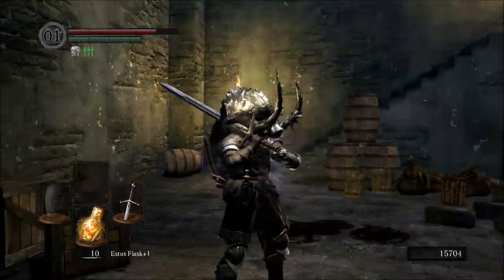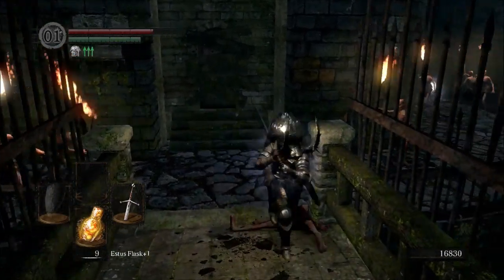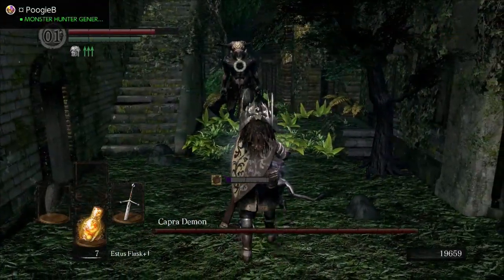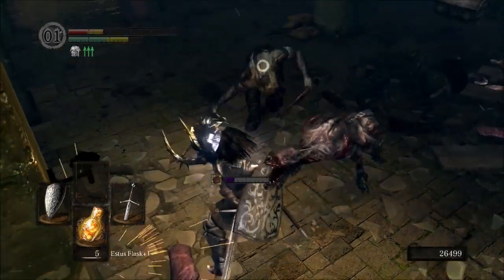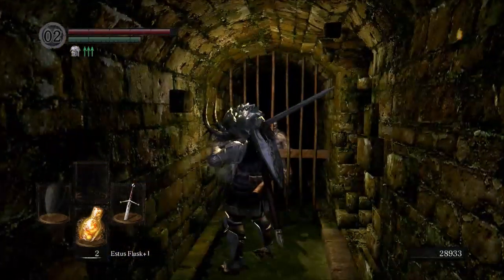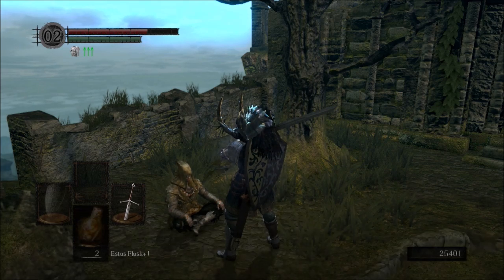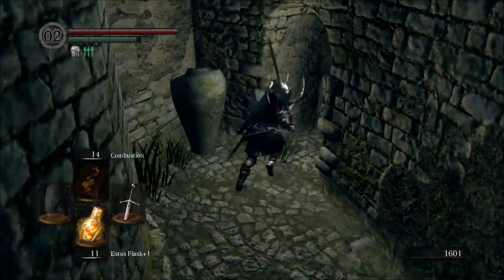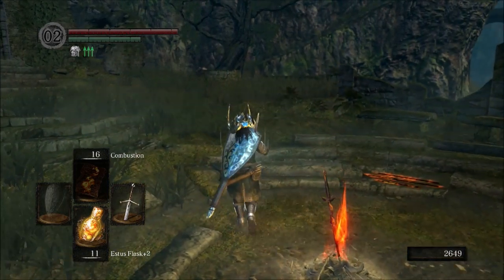Dark Souls Remastered Part 8